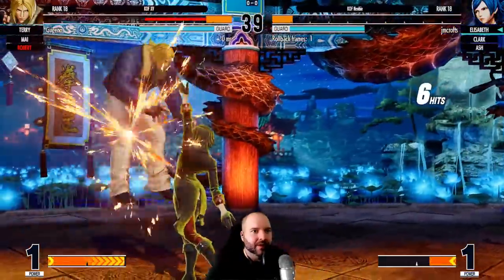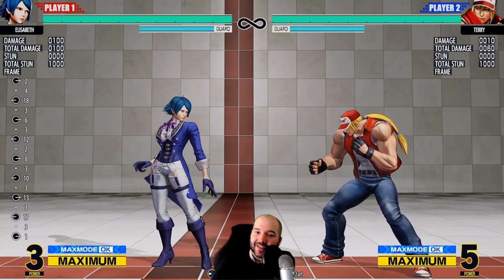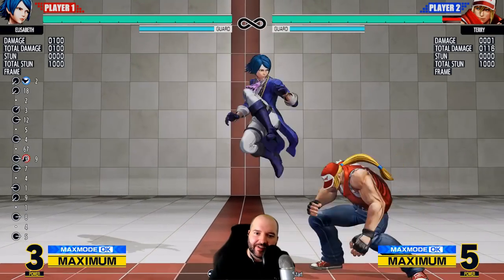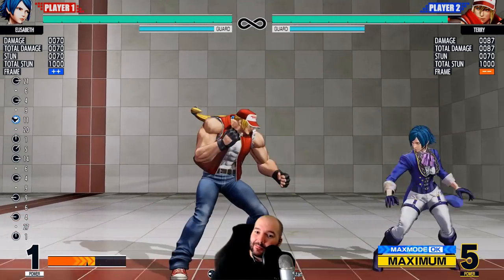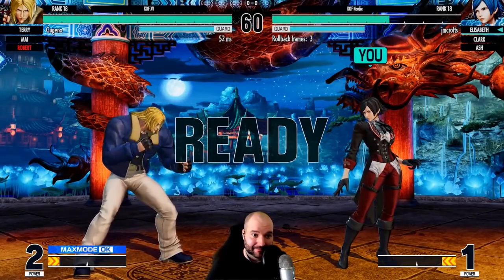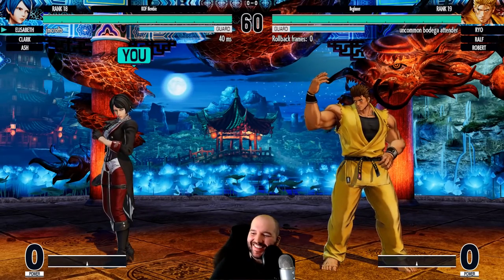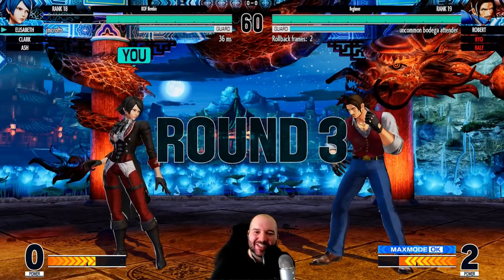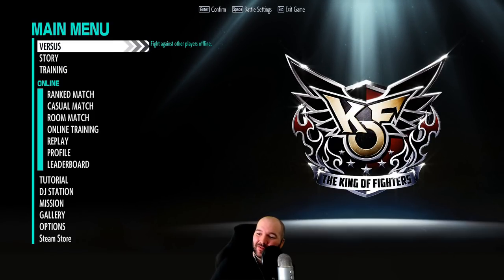Elisabeth is stronger than people think.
We're back with some more King of Fighters 15 gameplay! KoFXV's classiest fighter Elisabeth is a really powerful fighter, potentially even top tier! Her combos, supers, and damage are really high as well as her ability to mix the opponent up and control space effectively. I'm going to be showing you some of the tools of the character, and then hopping online to put her to the test! Hope you enjoy!

0:00 character overview
6:43 online vs Robert
10:01 online vs Ryo